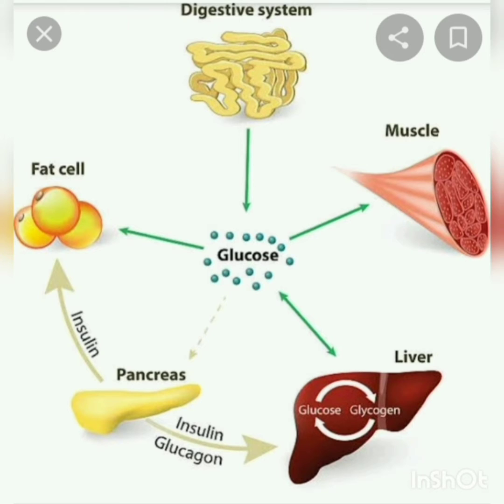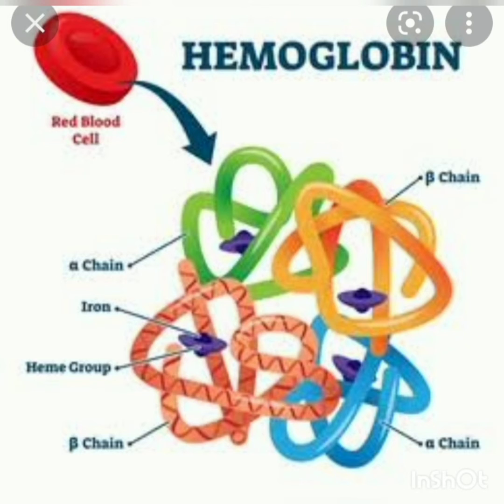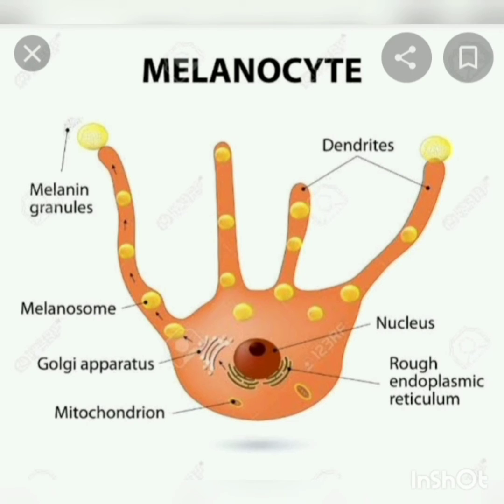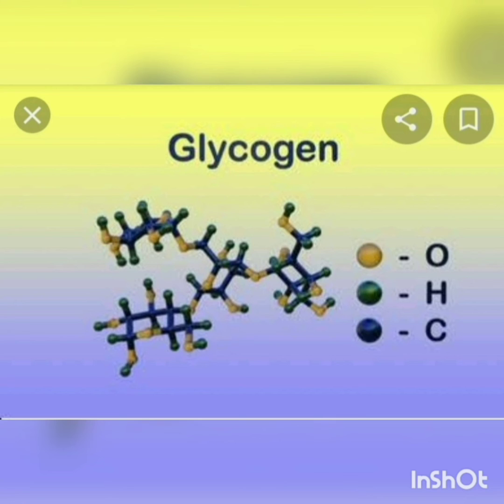Cytoplasmic inclusion Haemoglobin 🌹